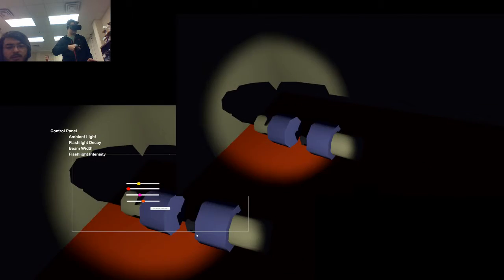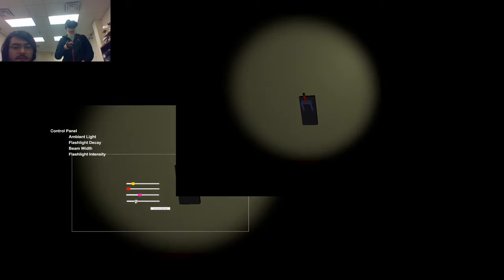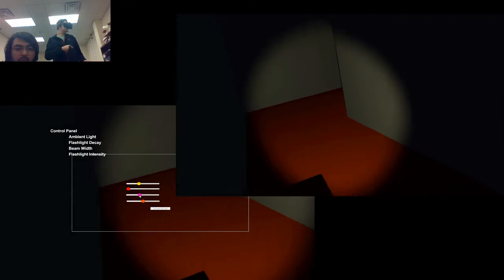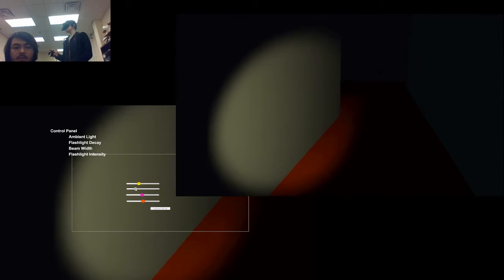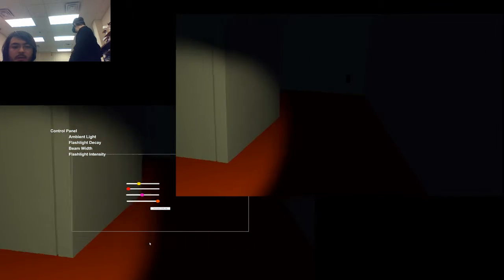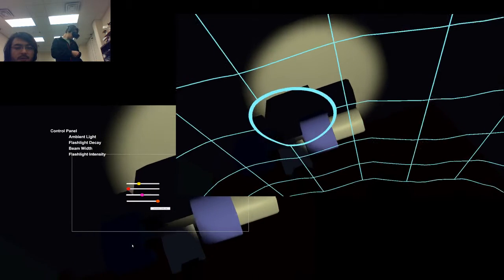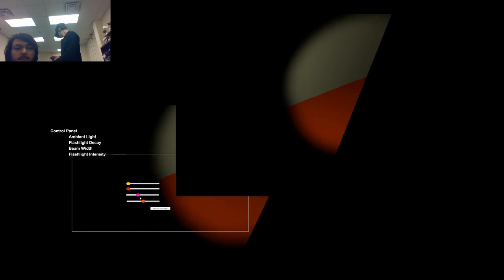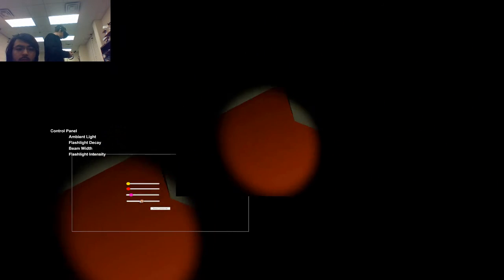Nyctophobia by Joe Kucia and Edward Mortimer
Project 2 for CSCI4830
by
Joe Kucia
Edward Mortimer